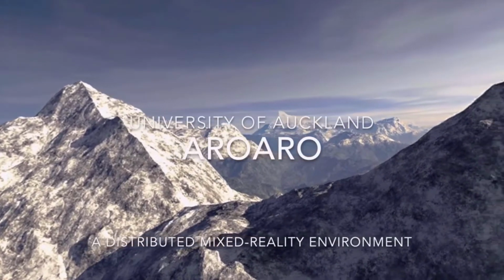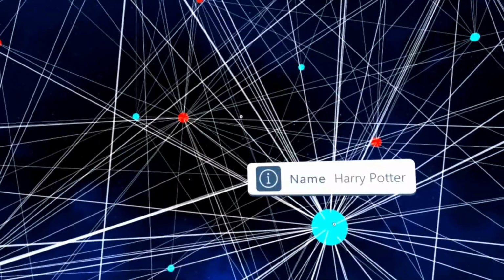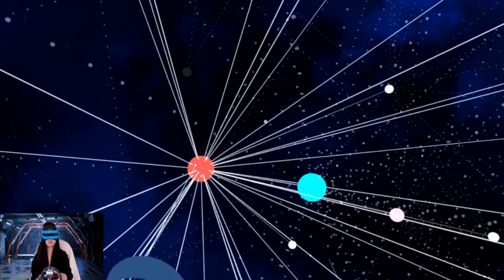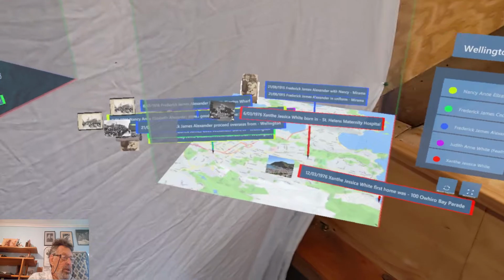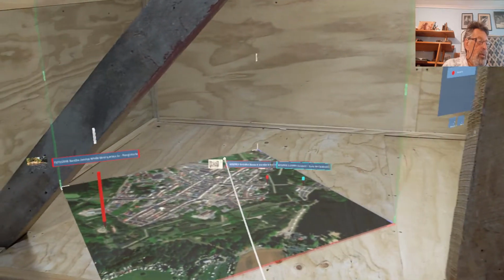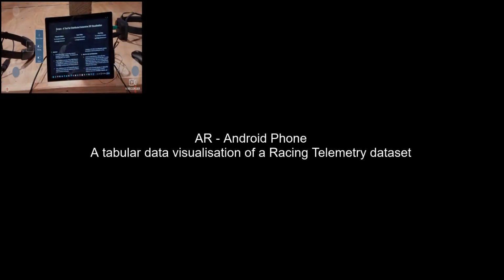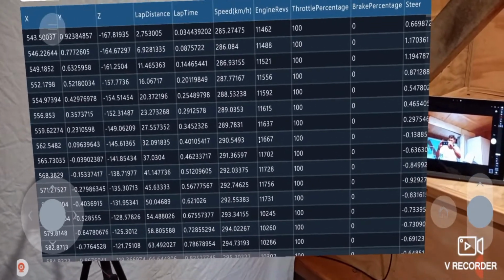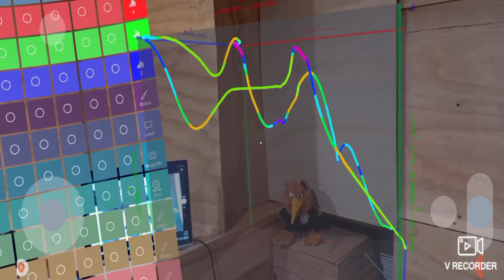IEEE VR 2022 DEMO - Aroaro A Distributed Mixed Reality Environment for Data Visualisation